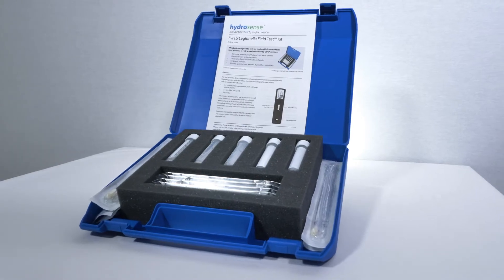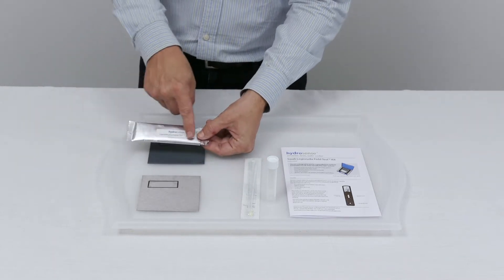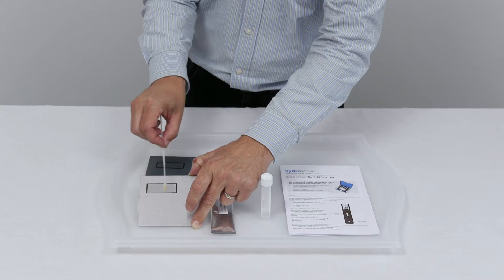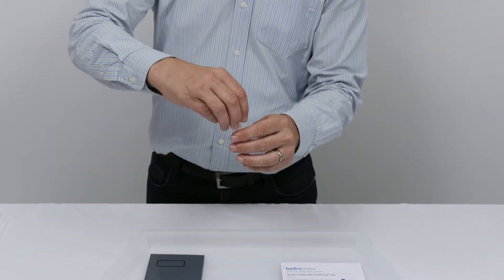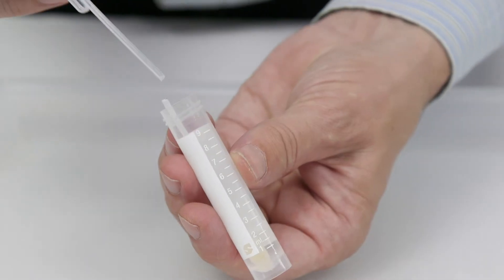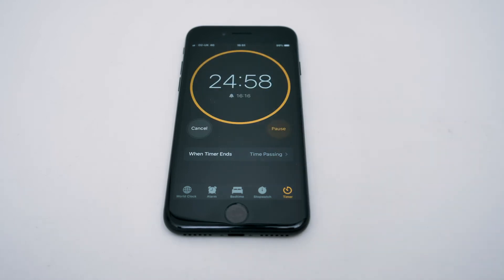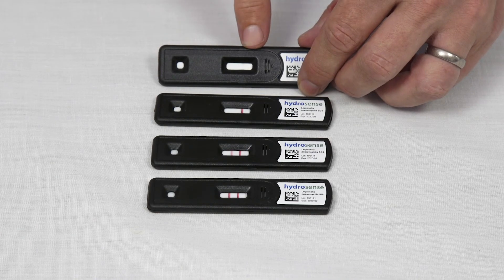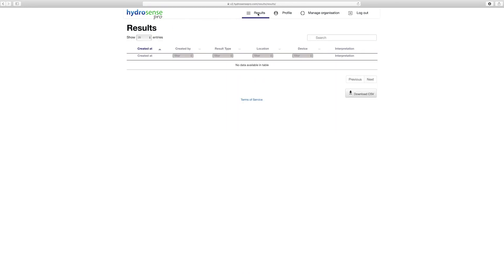Hydrosense Legionella Swab Test Demonstration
Learn how to use the Hydrosense Legionella Industrial Test Kit with Technical Director, Richard Campbell.

The Swab Test Kit is intended for sampling surface biofilms. Instead of testing a water source you simply swab the area to obtain the biofilm sample.

Legionella grows in biofilms, therefore testing the surface of shower heads, air conditioning units, water tanks, taps, spa pools etc. while paying particular attention to any biofilm deposits, gives a very accurate picture of the condition of your water system. This kit is also very useful for locating the source of infection, which often will be within biofilms. The sensitivity of the kit is 200 CFU/swabbed area. The Swab Test Kit can be purchased in sets of 5 or 1.